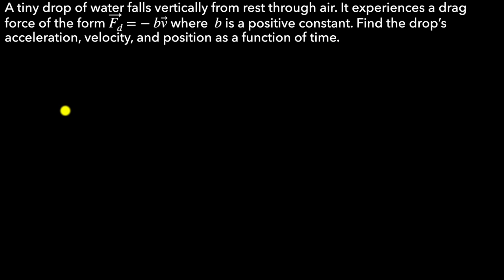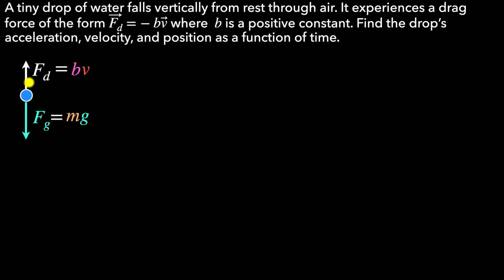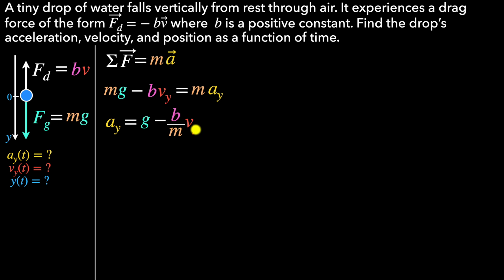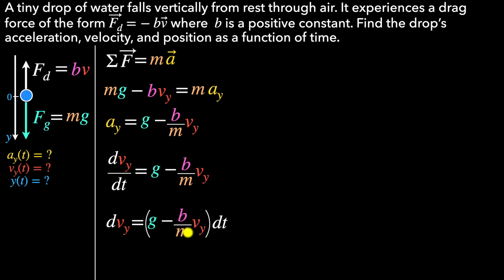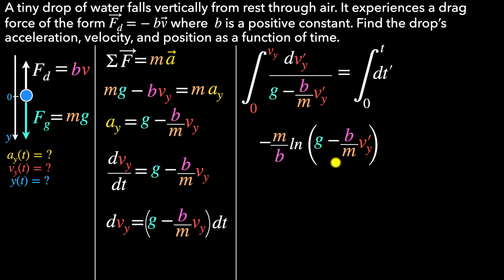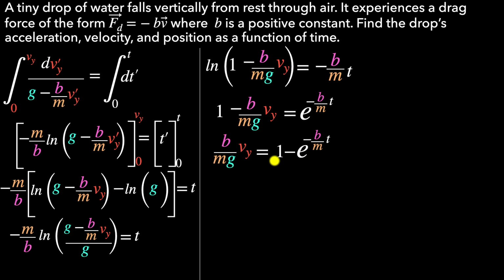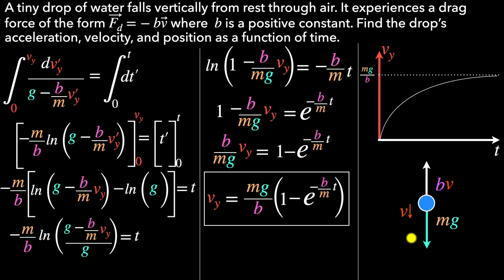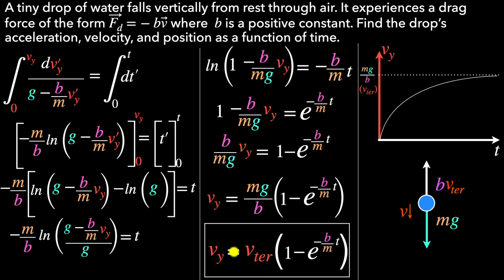Motion as a function of time: Resistive force example (part 1) | AP Physics | Khan Academy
A resistive (drag) force is a velocity-dependent force which acts opposite the direction of an object’s velocity. Applying Newton’s second law to an object experiencing a resistive force results in a differential equation for velocity. Using the method of separation of variables, the velocity can be determined by integrating over the proper limits of integration. Terminal velocity is the maximum speed achieved by an object moving under the influence of a constant force and a resistive force that are exerted on the object in opposite directions. Terminal velocity is reached when the net force exerted on the object is zero.

Sections:
00:00 - Free-body diagram with drag force
02:36 - Differential equation for velocity
06:09 - Solving for the velocity function
10:27 - Intuition behind the velocity function
12:28 - Terminal velocity and more intuition